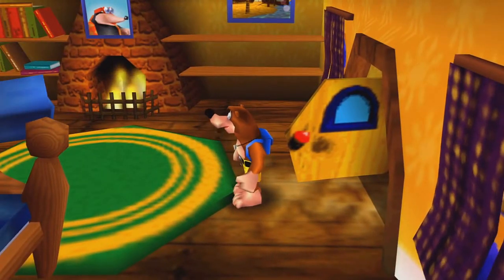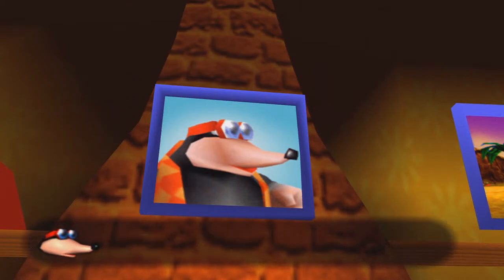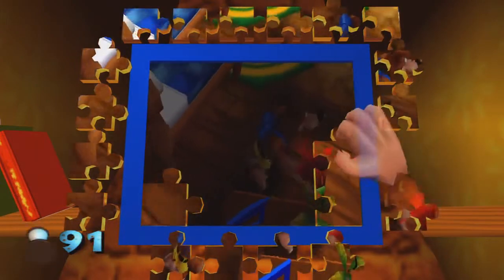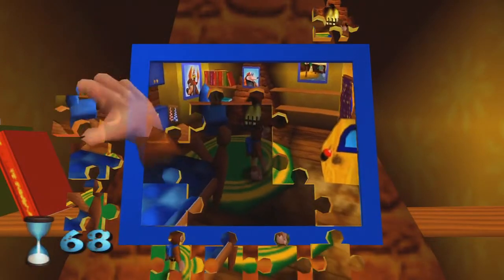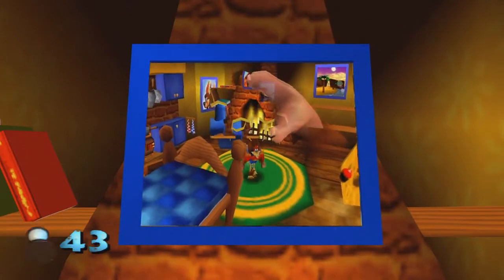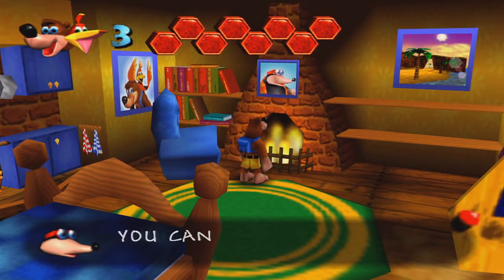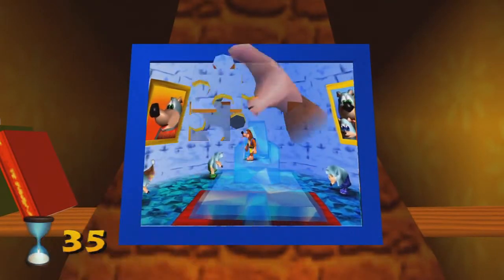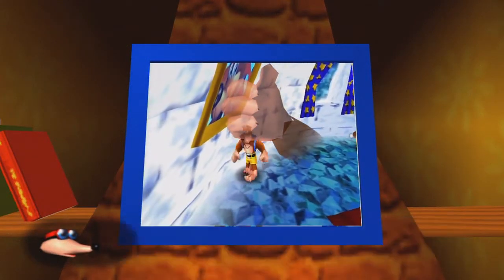Banjo Kazooie Extras Video- Bottles Bonus Mini Game!